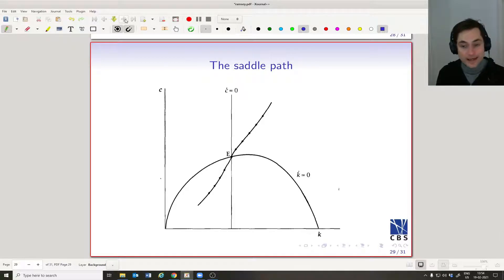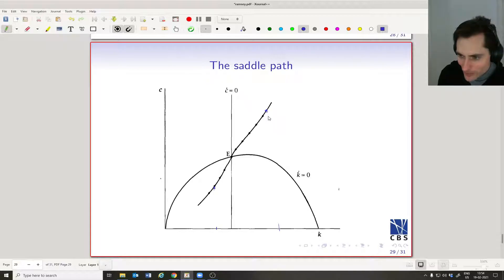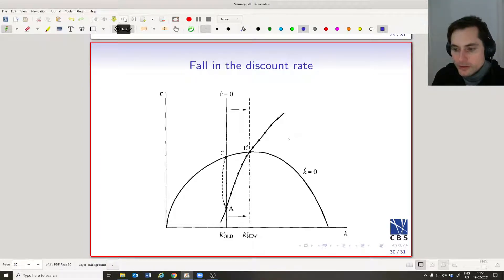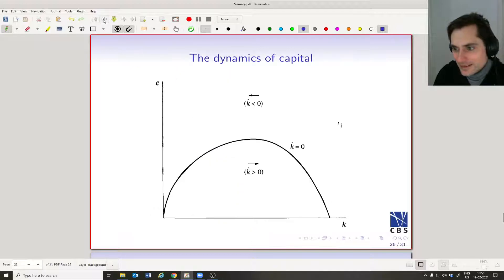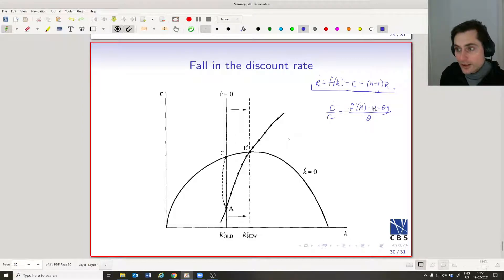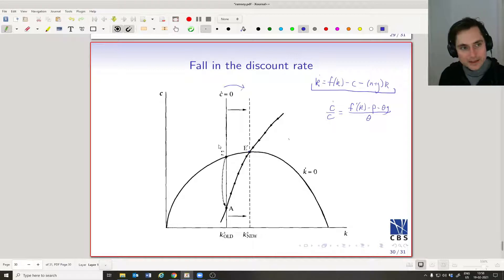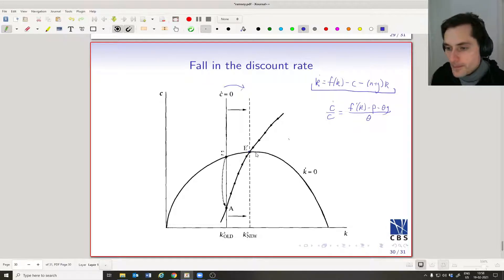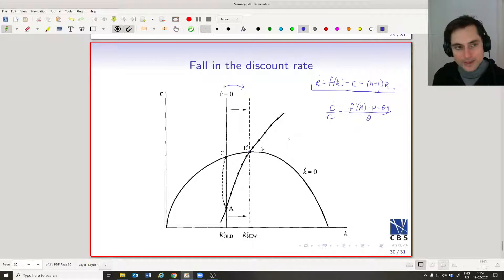Ramsey Growth Model 9: Changing the discount rate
Lectures on the Ramsey Growth Model, based on Romer's Advanced Macroeconomics